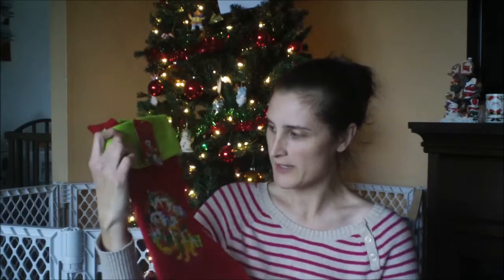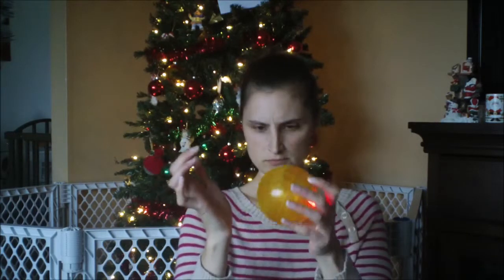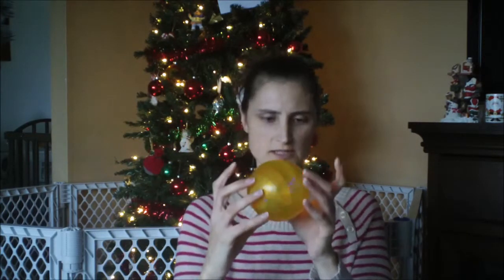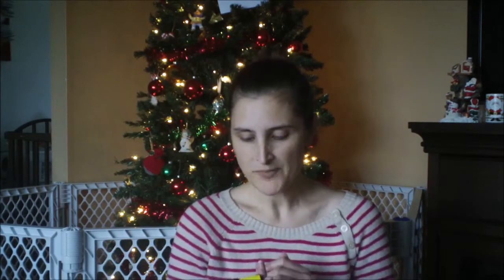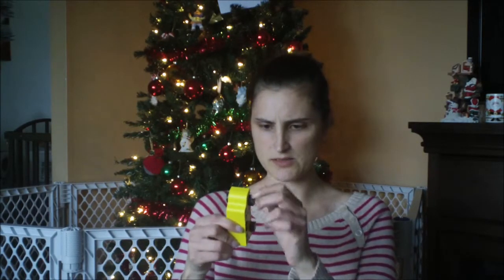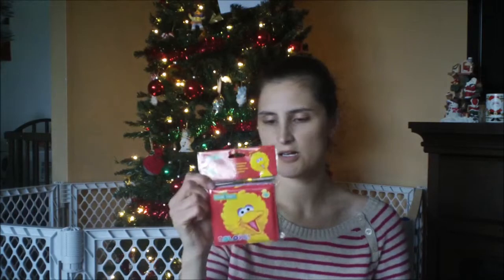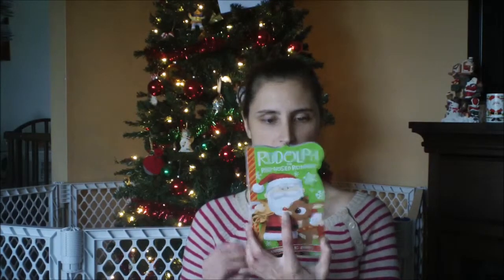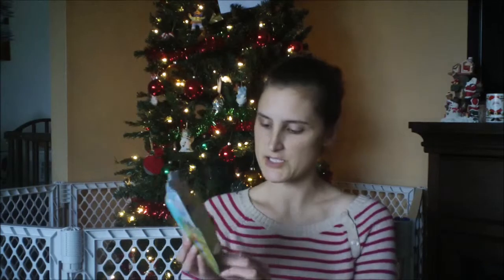What We're Putting In Trevor's Stocking! - Vlogmas Day 4